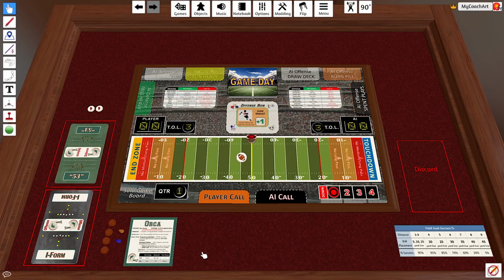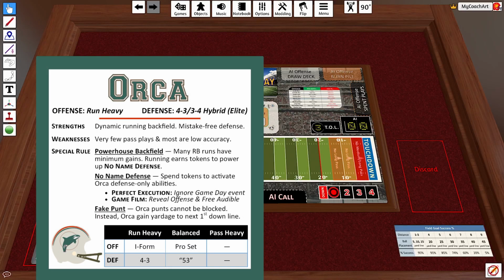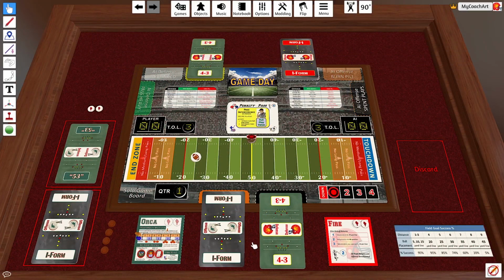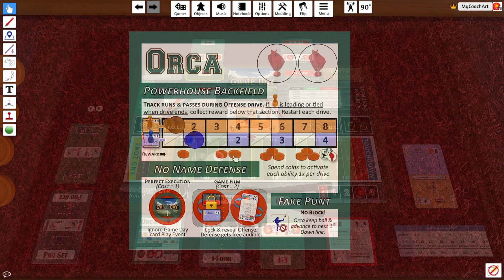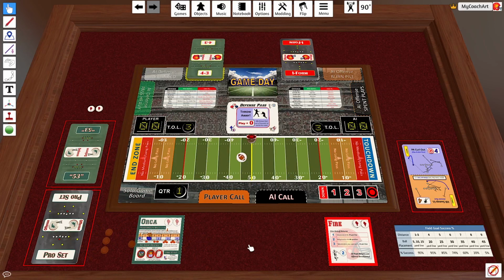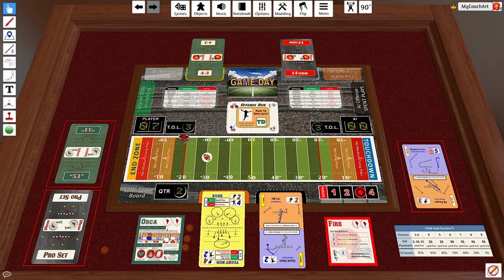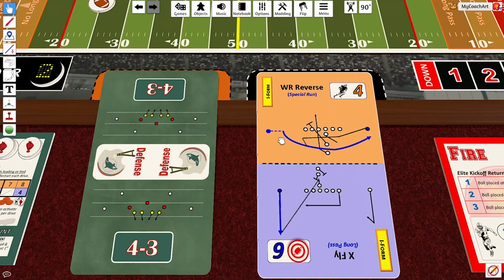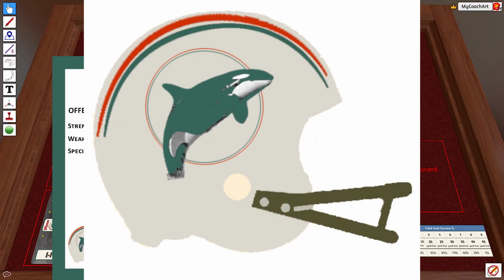Breakaway Football: Team-Specific Abilities - "Orca"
Introducing the Orca, an expansion team for Breakaway Football. Inspired by the 1972 Miami Dolphins, the undefeated 17-0 squad with the legendary backfield of Czonka, Morris, and Kiick, the Orca feature a powerful rushing Offense and a formidable defense.  This video explains how to use the "Powerhouse Backfield," "No Name Defense," and "Fake Punt" mechanisms.